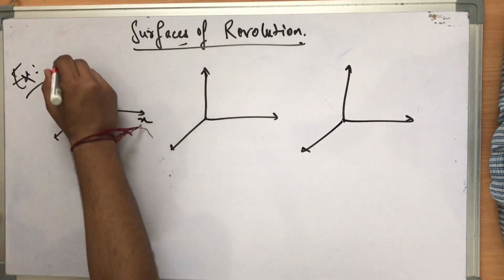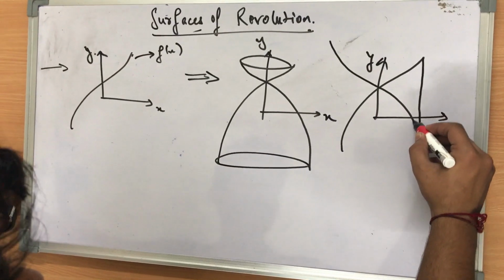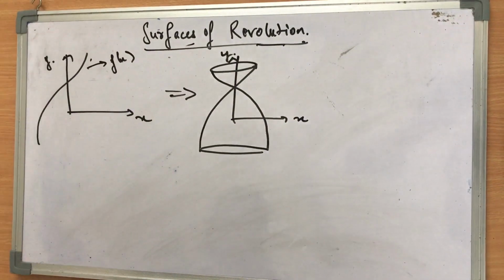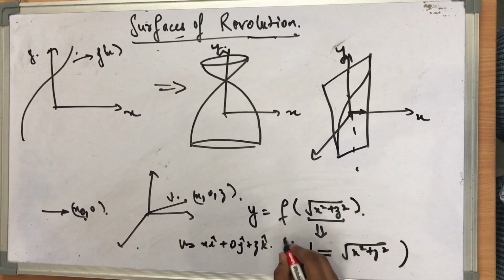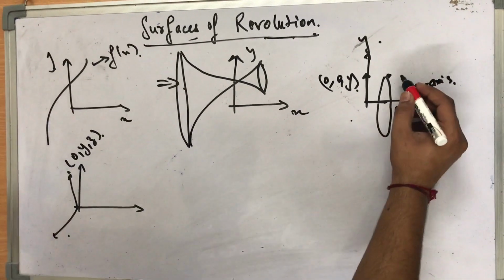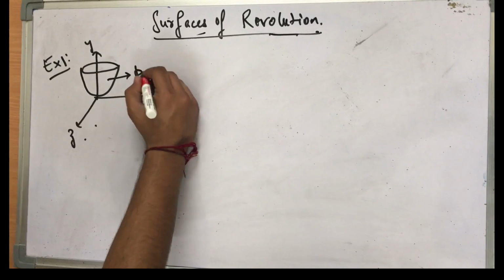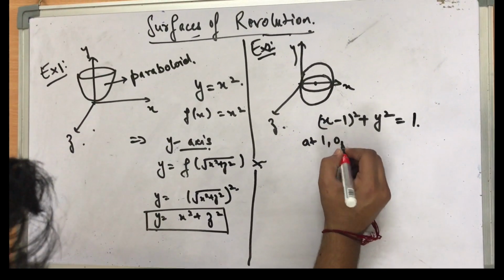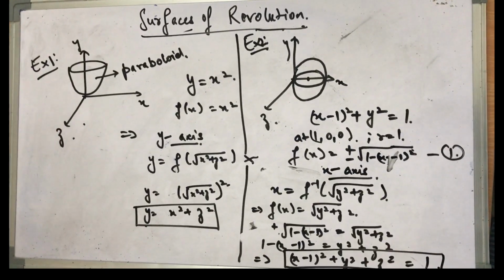Surfaces of Revolution| Tutorial for Beginners | Bits Pilani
A brief description of surfaces of revolution after an axial revolution around the lines parallel to the main axes.